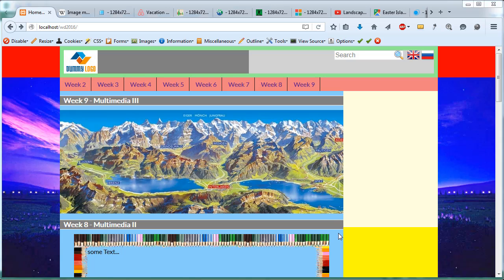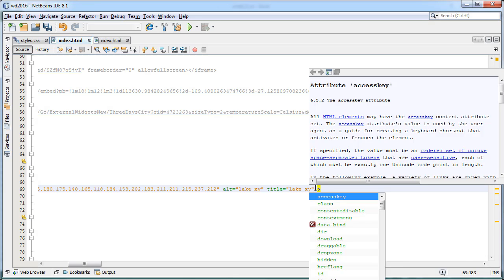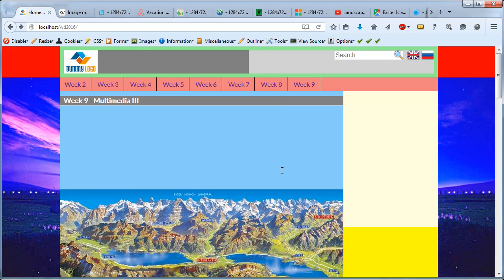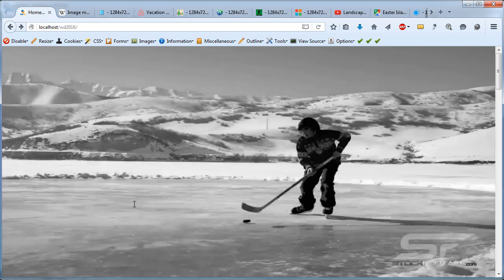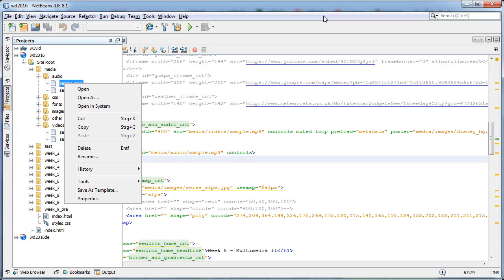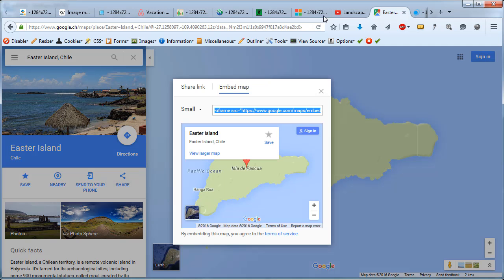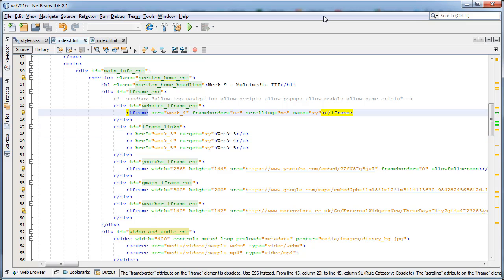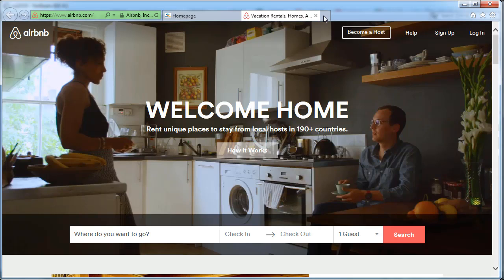Web Developer Course W9 | HTML & CSS | Images III & Multimedia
Getting familiar with image-maps, videos,  audio, iframe and further HTML elements to embed external content into the website.

Video Content:
00:03:55 : map element
00:03:55 : area element
00:03:55 : Image Maps
00:16:50 : Favicon
00:18:30 : video element
00:42:50 : audio element
00:45:38 : source element
01:06:51 : iframe element
01:30:45 : embed element

Registry of all file formats (MIME-Types) that are officially registered at the responsible Organsiation IANA: